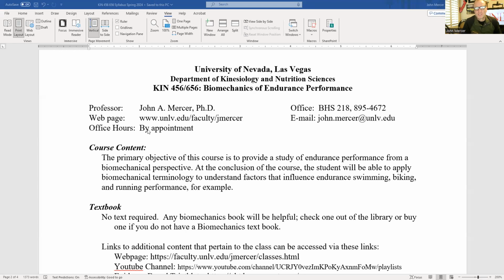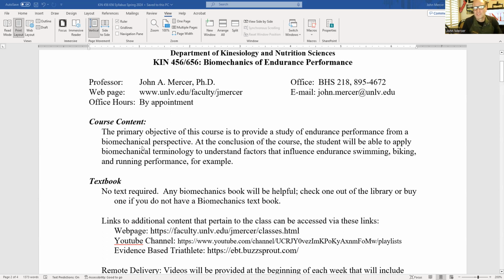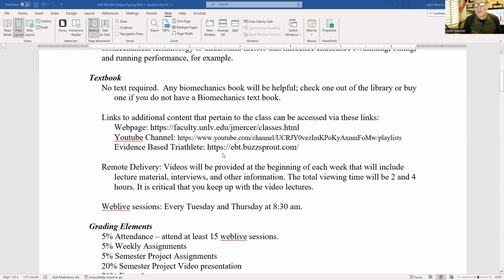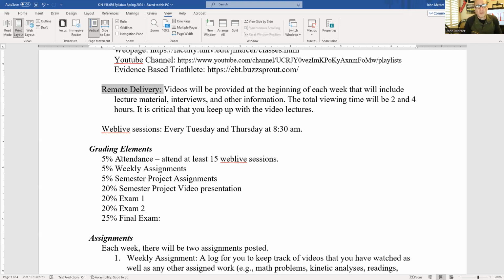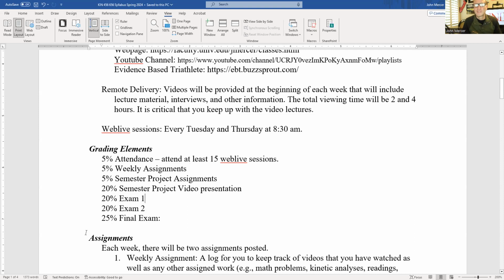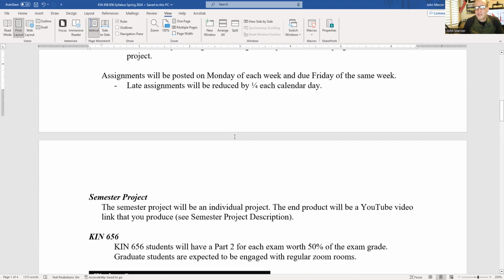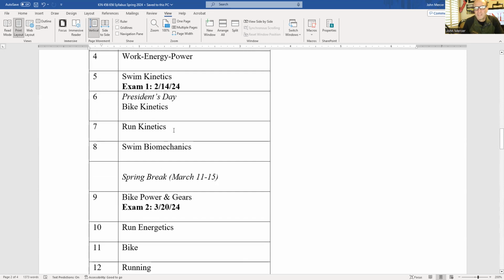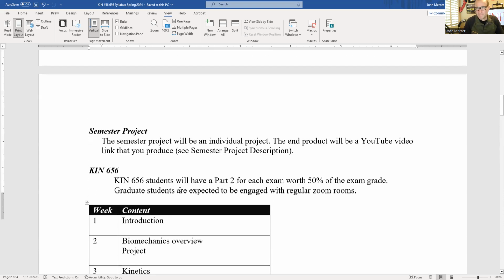KIN 456/656 Syllabus Spring 2024